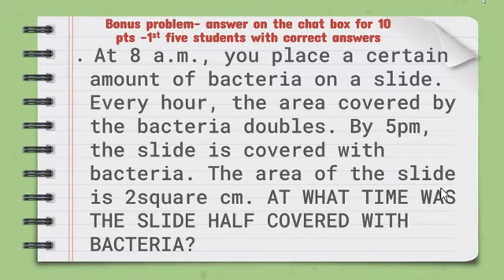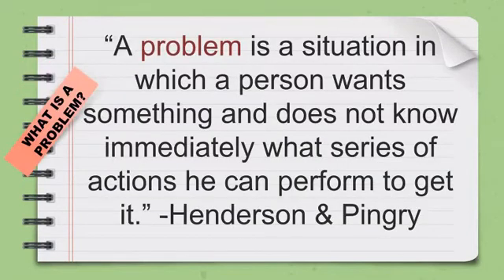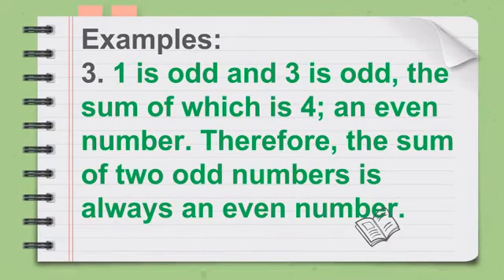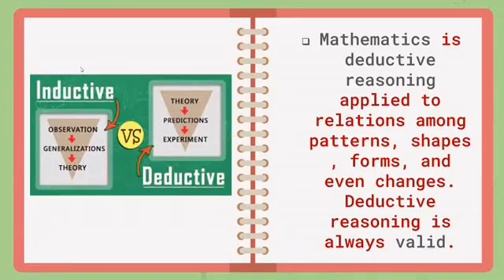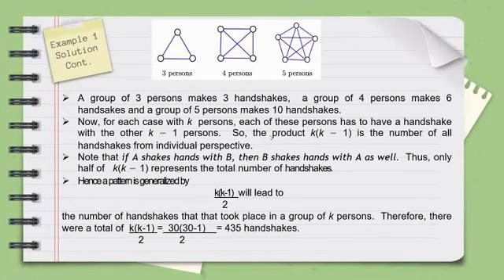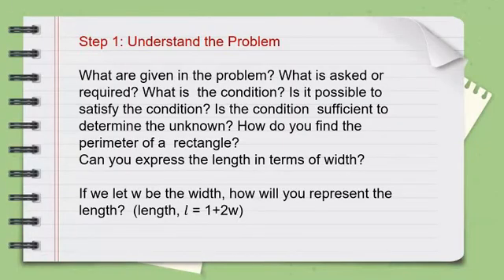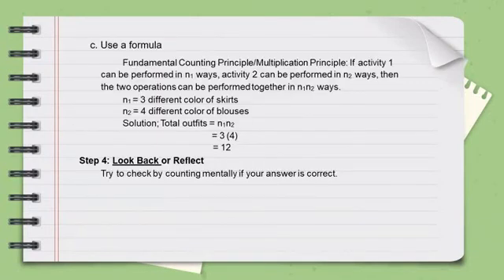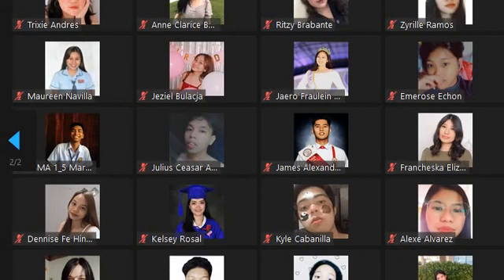Mathematics in Modern World - May 4, 2021